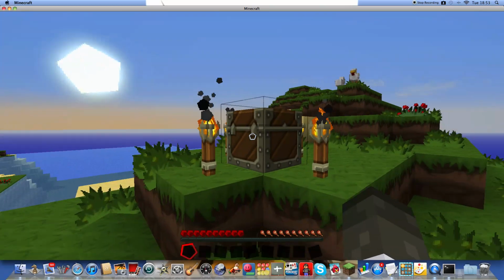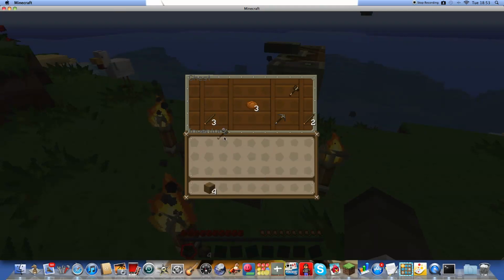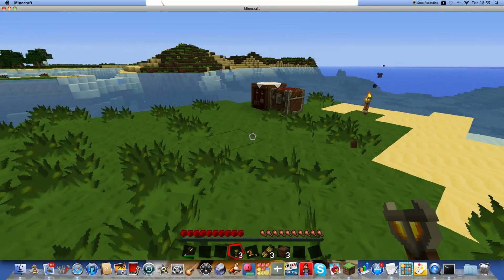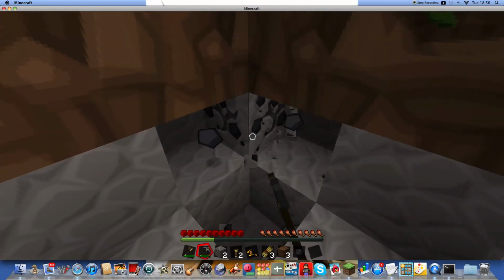Minecraft Adventure Part 1: finding mother nature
My first video and its on minecraft! i blabber on about how to start and discover an underground tree... i christen Mother nature